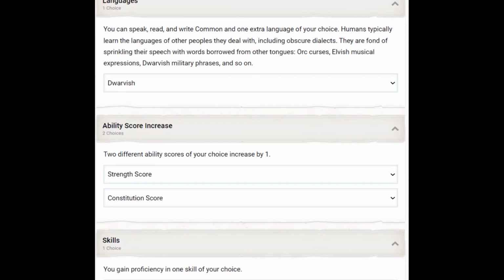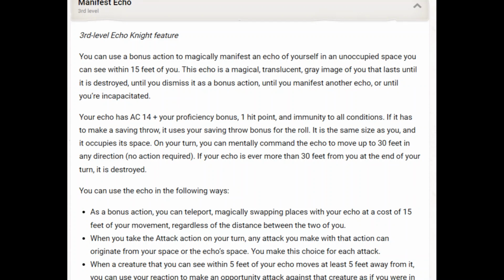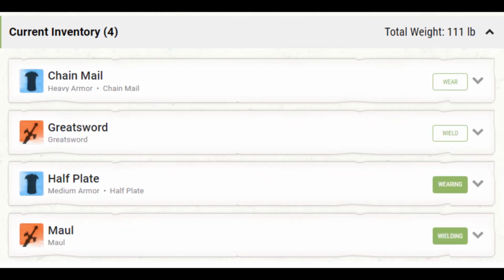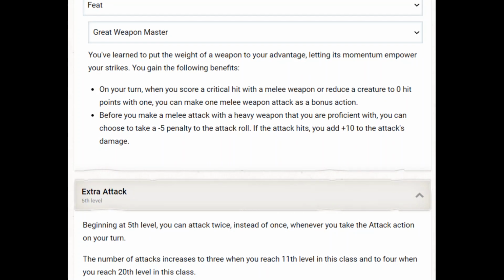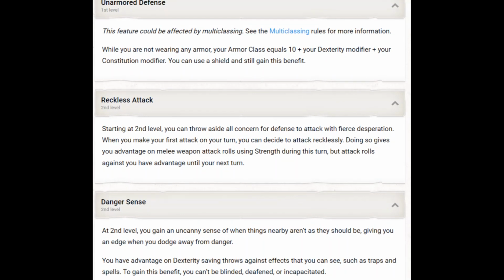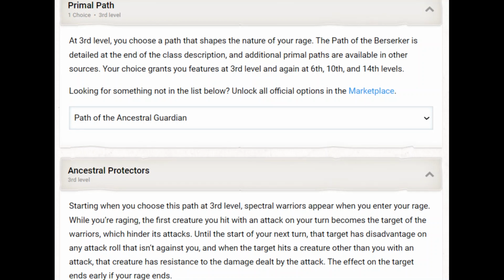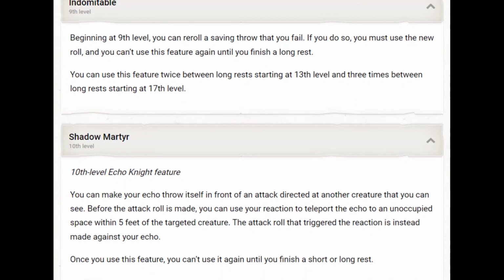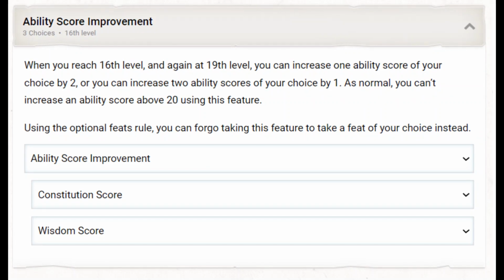The Echo Knight Optimized (Stand User: JoJo’s Bizarre Adventure): D&D 5e Character Build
Matt Mercer, the voice of Jotaro Kujo from the JoJo's Bizarre Adventure series, created the Echo Knight within the world of Exandria for Critical Role. Here we examine how best to optimize that subclass, in what turns out to be an incredibly powerful melee build, with a ton of flexibility, tanking prowess, lockdown functionality, strong battlefield mobility, and nearly broken utility, while also forming the basis of a phenomenal Stand User.

What is a Stand? It’s a psycho-spiritual manifestation of the soul of the user, with unique supernatural abilities. It generally presents itself as a figure hovering over or near the user and possesses abilities beyond that of an ordinary human.

Sound familiar?

Chapters:
0:00 Intro
1:52 Level 1-2
7:54 Level 3-5
9:13 Level 6-10
12:13 Level 11-13
14:31 Level 14-20